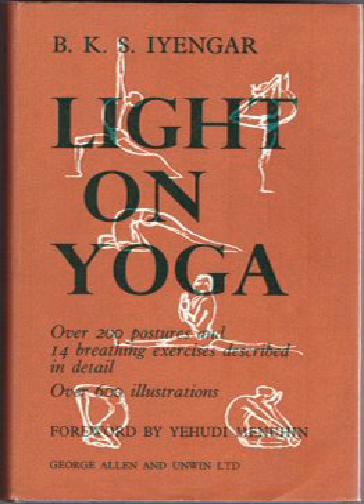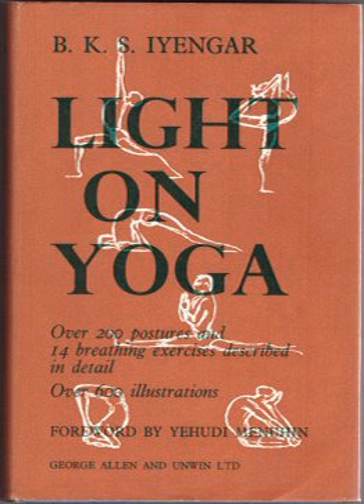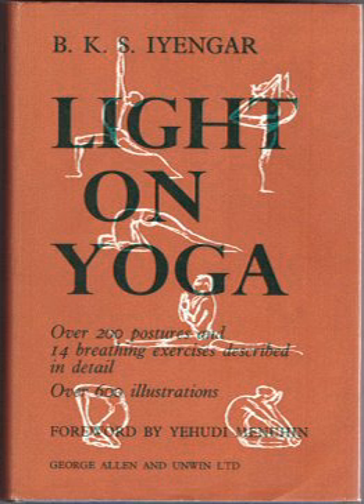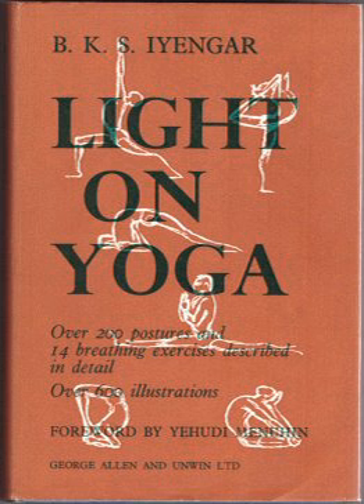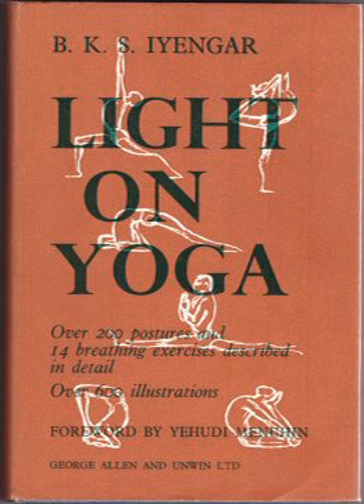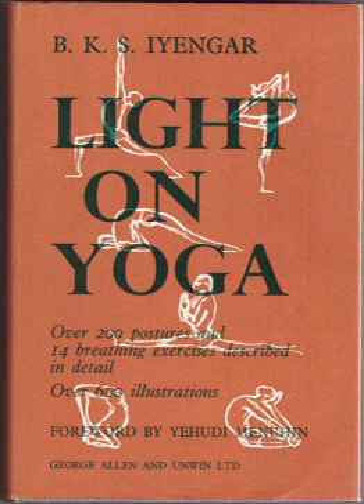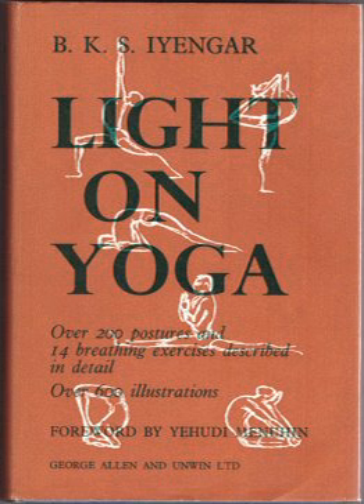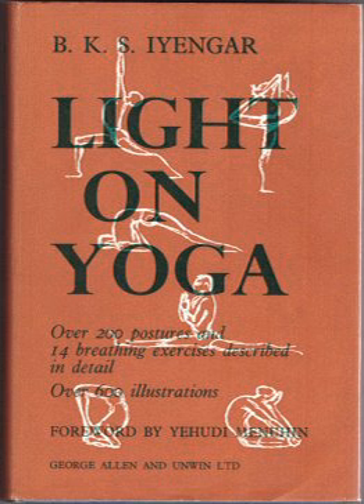Light on Yoga | Wikipedia audio article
00:00:39 1 Context
00:01:34 2 Book
00:01:43 2.1 Publication
00:02:35 2.2 Contents
00:03:36 2.3 Approach
00:04:43 2.4 Illustrations
00:06:26 3 Reception
00:10:43 4 See also

- Socrates

SUMMARY
Light on Yoga: Yoga Dipika (Sanskrit: योग दीपिका "Yoga Dipika") is a 1966 book on the Iyengar Yoga style of modern yoga by B. K. S. Iyengar. It describes more than 200 yoga postures or asanas, and is illustrated with some 600 monochrome photographs of Iyengar demonstrating these.
The book has been described as the bible of modern yoga. It has been translated into at least 23 languages and has sold over three million copies.